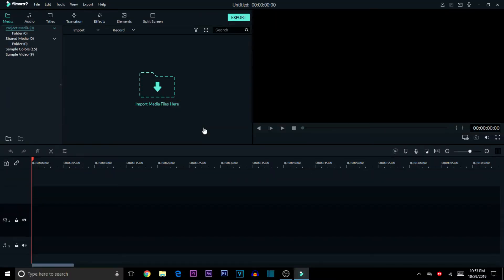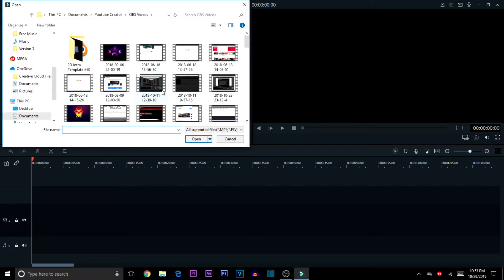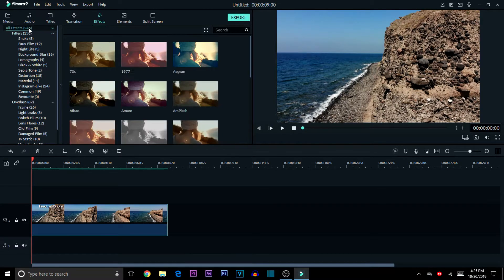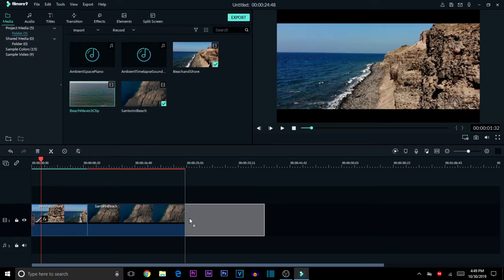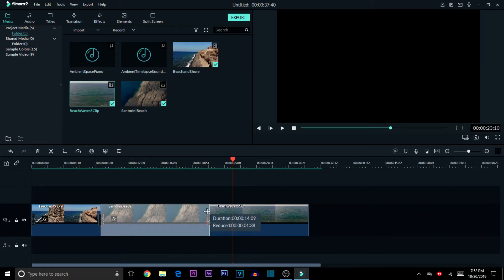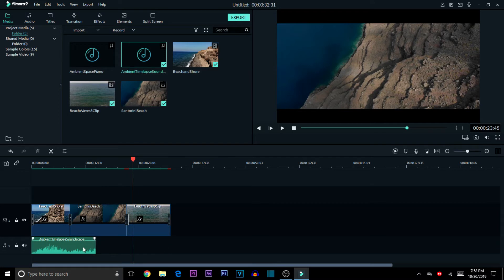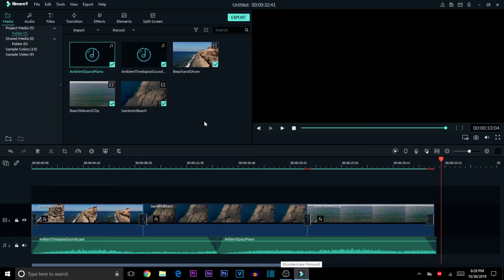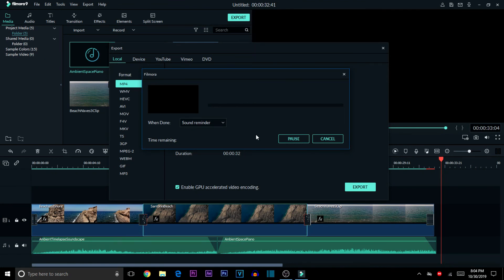Filmora 9 Effects Tutorial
For beginners who want to learn video editing, I suggest the Filmora 9

With Filmora you can easily edit videos and add effects by just one-click.

Using FILMORA’S EFFECTS and TRANSITIONS is a really great way to get your videos to look smooth and professional. I'm going to show you how to add effects in Filmora, which can be easily inserted over your video clips to produce a seamless continuous shot, and once you've learned this technique, you'll be able to master all of Filmora's transition effects because they are all applied the exact same way. We will also go over how you can download free stock footage and audio such as b-roll and background music so you can add to your videos while editing in Filmora. I hope you guys enjoyed today’s video!

Links
Filmora Free Effects Pack Download For Everyone

Lakey Inspired - Better Days - Falling

- EJ TECH